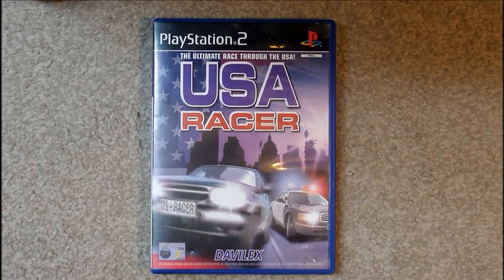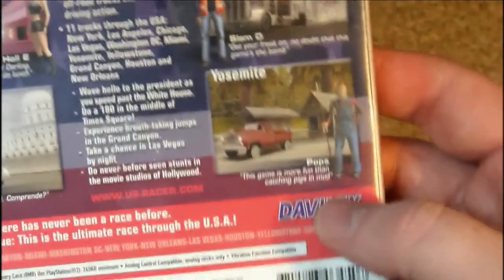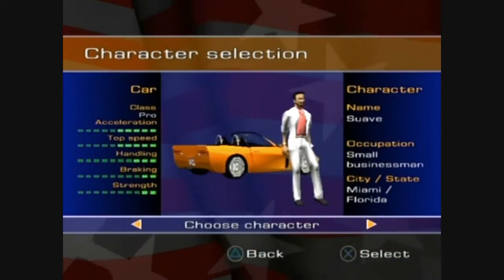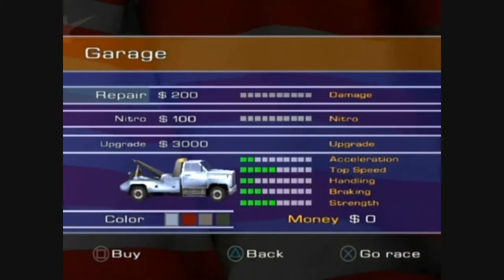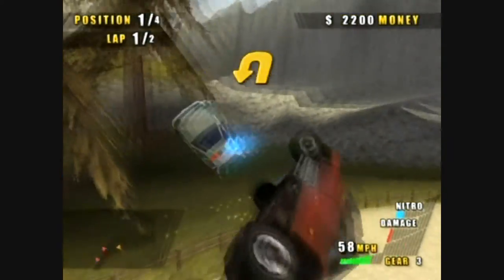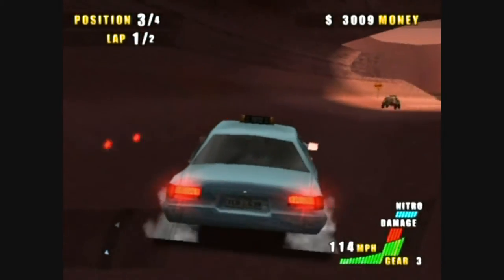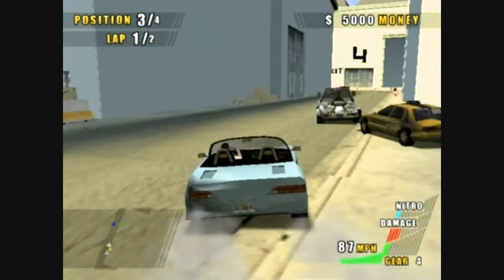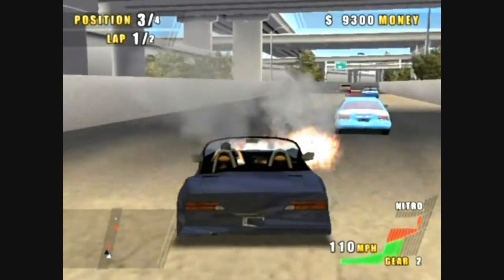USA Racer Review PS2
USA Racer is a crappy annoying street racing game developed and published by Davilex Games for the PC, PlayStation, and PlayStation 2 platforms.